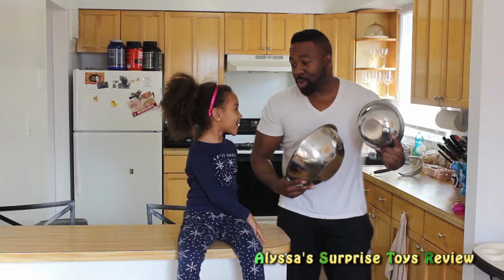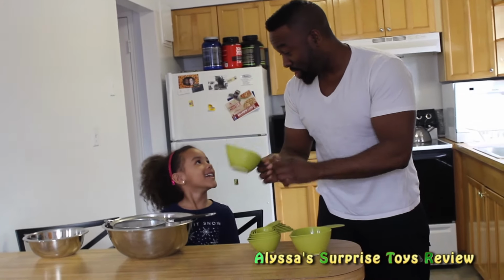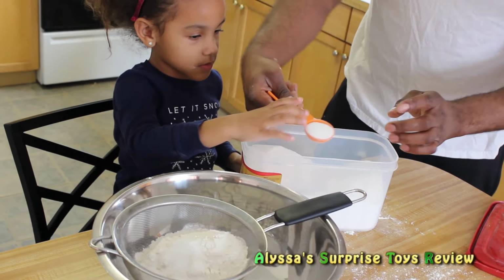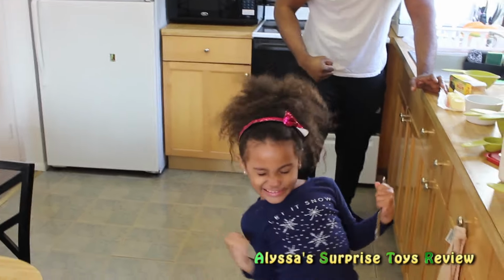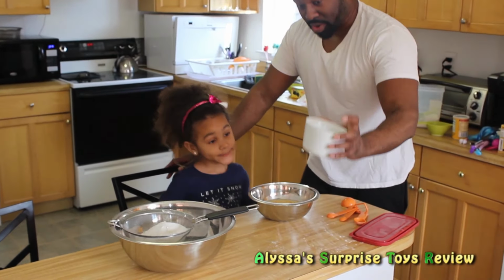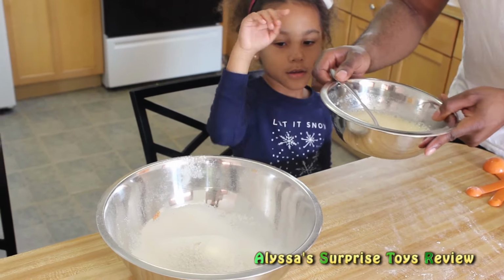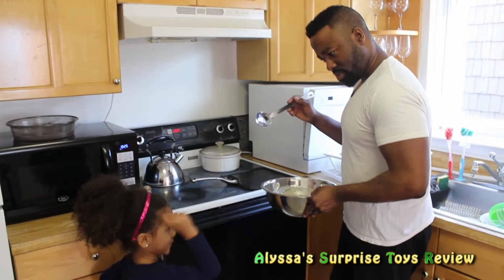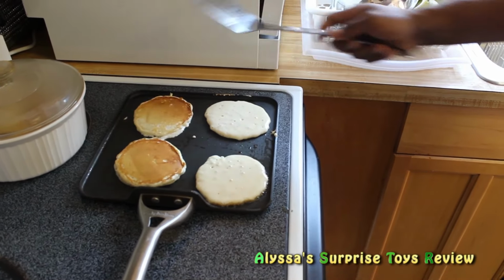How To Make Pancakes! | Simple Recipe to Make Fluffy Pancakes!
We love Pancakes! Here's an easy homemade recipe on how to make pancakes.

Hi! My name is Alyssa and welcome to my Surprise Toy Review channel! Every Monday, Wednesday and Friday I like to unbox new toys and play with them. Watch me unbox my favorite types of toys (My Little Pony, Disney Princess Dolls, Barbie, Kinder Surprise Eggs, Star Wars: The Force Awakens Action Figures), check out my challenge videos (Hasbro PIE FACE CHALLENGE!!, BEAN BOOZLED CHALLENGE!!), my How To/Baking videos and follow my vlog adventure videos like my Valentine’s Surprise Video and my trip to the Kids Fun Zone. I love you!